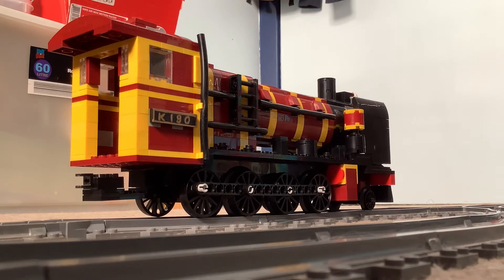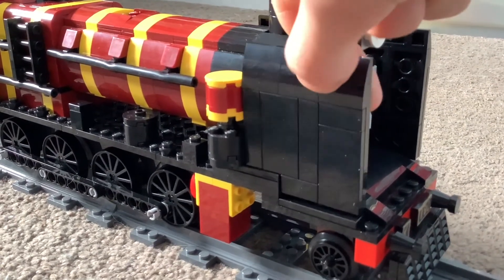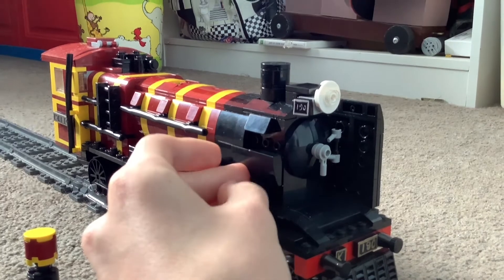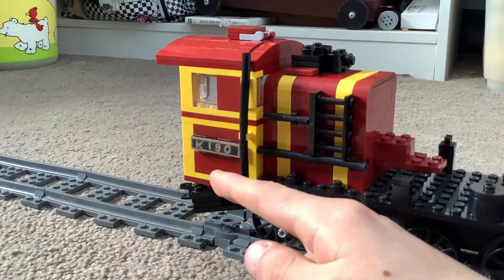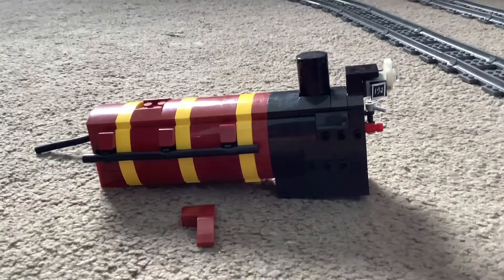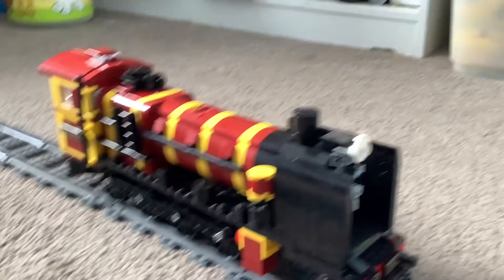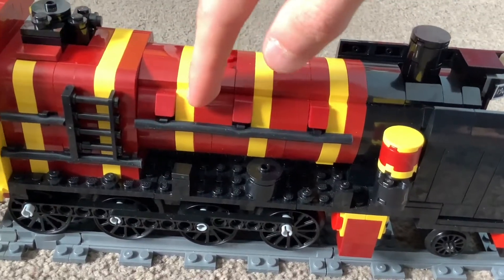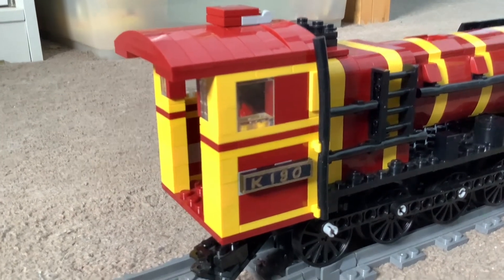Here are some tips and tricks on how to build a LEGO steam train boiler.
This video will show to to build a LEGO steam train boiler.